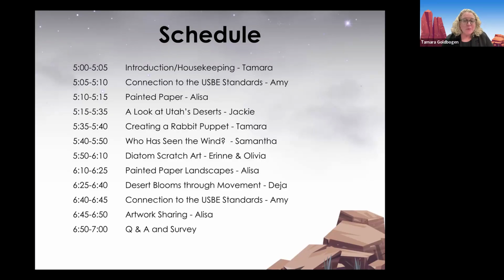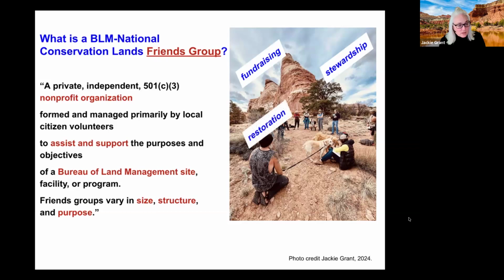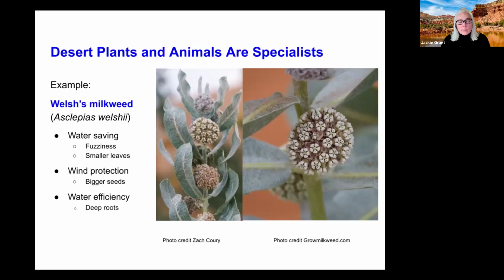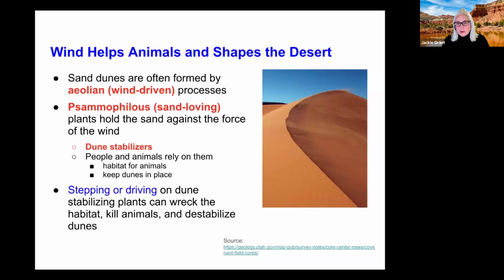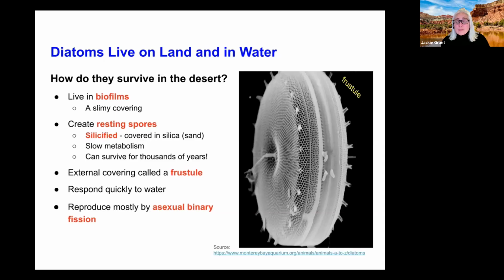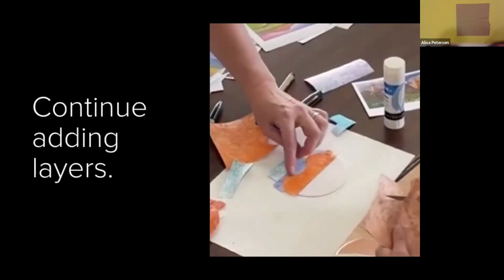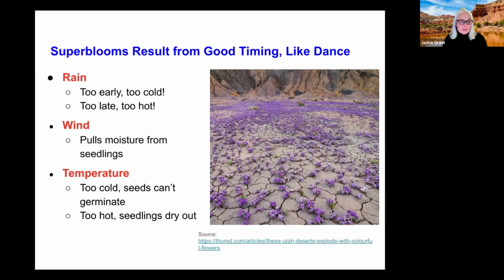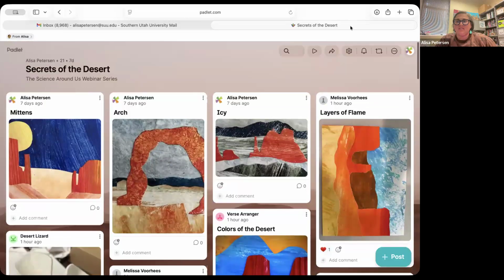The Science Around Us: Secrets of the Desert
Weber State University Arts Learning Collaborative partnered with Southern Utah University Arts Fusion to host an arts integration webinar series The Science Around Us.

What don't we see at first glance?
Join us as we explore the world around us! Learn about the plants and animals in Utah’s varied desert habitats through dance, music, theatre, and visual art. Using cross-cutting science concepts, participants will engage in hands-on strategies for teaching arts-integrated activities in their classrooms.

Dr. Jackie Grant is Executive Director of Grand Staircase Escalante Partners.

Dr. Amy Miner is a leading voice in education.  She is a classroom teacher, curriculum director, professor, and the founder of In Focus Education Group and has been an advocate for arts integration in both her teaching and her research.

Tamara Goldbogen is the Beverley Taylor Sorenson Endowed Chair in Arts Learning at Weber State University.

Alisa Petersen is the Beverley Taylor Sorenson Endowed Chair of Elementary Education at Southern Utah University.

Deja Mitchell is a Beverley Taylor Sorenson Arts Program Assistant at Weber State University.

Erinne Roundy is a Beverley Taylor Sorenson Arts Program Assistant at Weber State University.

Olivia Roundy is the Beverley Taylor Sorenson Arts Project Assistant at Weber State University.

Samantha Steffan is the Beverley Taylor Sorenson Arts Program Coordinator at Weber State University.